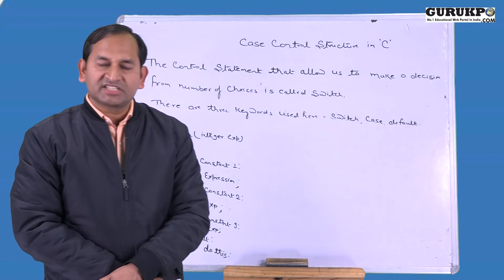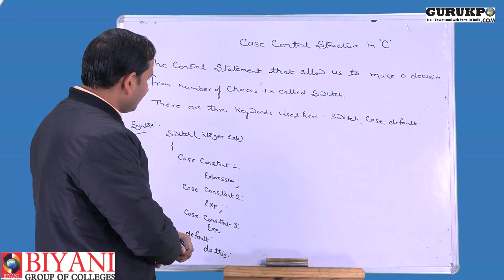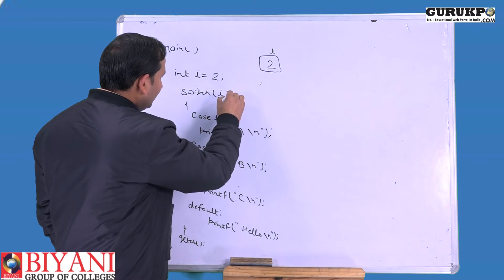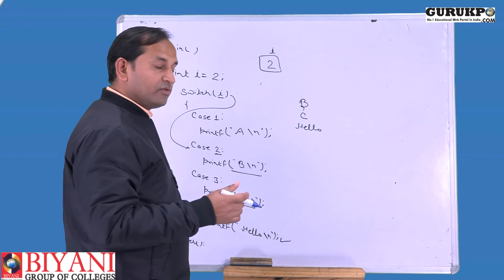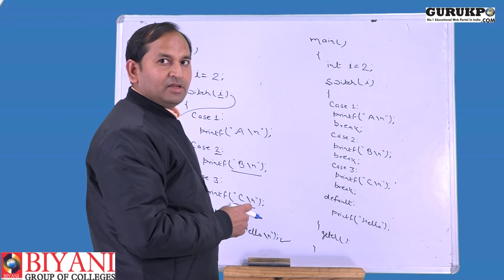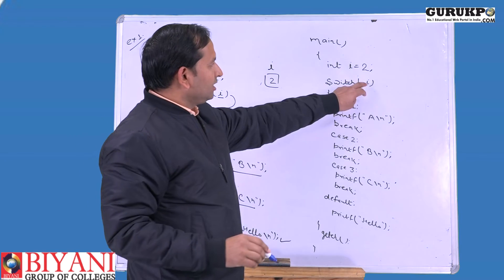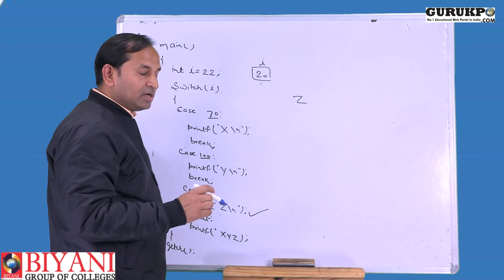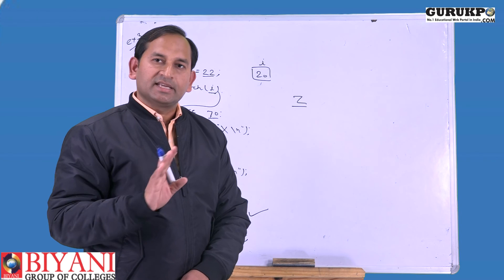Case Control Structure in C Language by Er. Vivek Sharma | BCA, MCA | Guru Kpo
In this lecture Er. Vivek Sharma, Asst. Prof., Biyani Group of Colleges, is explaining about Case control structure in C language also known as switch case statement.